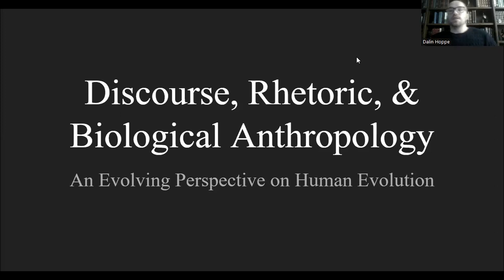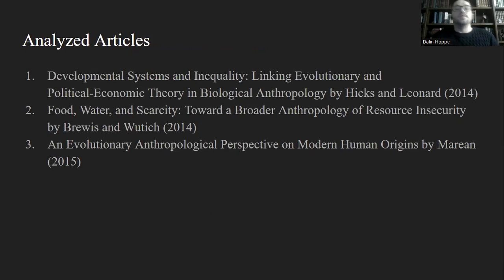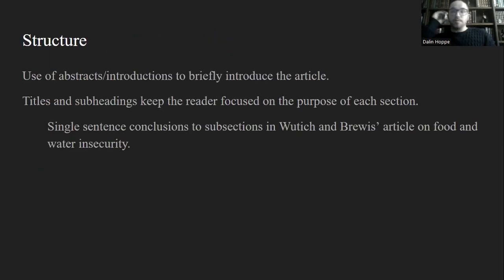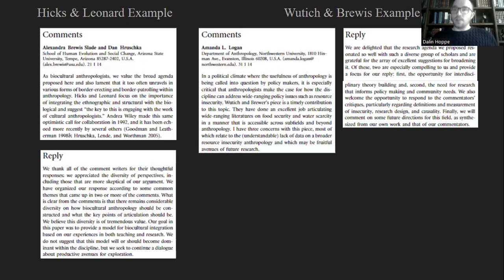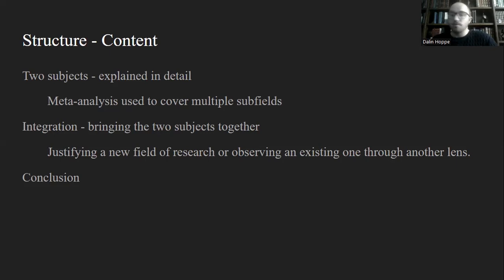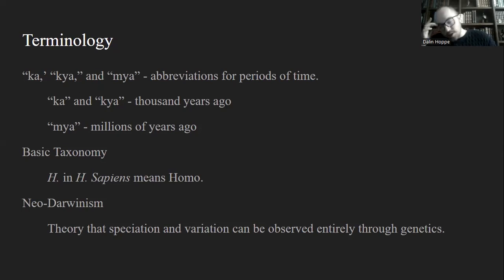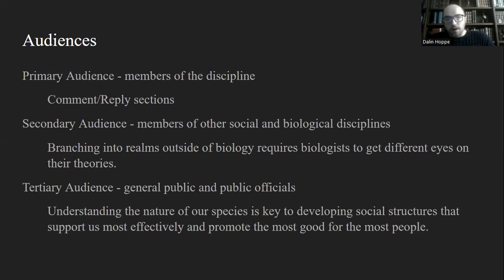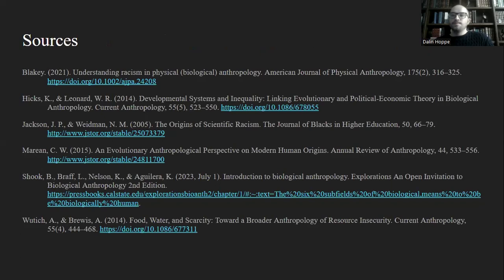Discourse, Rhetoric, and Biological Anthropology Short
Project Final for Social Science Writing 3012 at the University of Utah

Sources:
Blakey. (2021). Understanding racism in physical (biological) anthropology. American Journal of Physical Anthropology, 175(2), 316–325.

Hicks, K., & Leonard, W. R. (2014). Developmental Systems and Inequality: Linking Evolutionary and Political-Economic Theory in Biological Anthropology. Current Anthropology, 55(5), 523–550.

Jackson, J. P., & Weidman, N. M. (2005). The Origins of Scientific Racism. The Journal of Blacks in Higher Education, 50, 66–79.

Marean, C. W. (2015). An Evolutionary Anthropological Perspective on Modern Human Origins. Annual Review of Anthropology, 44, 533–556.

Shook, B., Braff, L., Nelson, K., & Aguilera, K. (2023, July 1). Introduction to biological anthropology. Explorations An Open Invitation to Biological Anthropology 2nd Edition.

Wutich, A., & Brewis, A. (2014). Food, Water, and Scarcity: Toward a Broader Anthropology of Resource Insecurity. Current Anthropology, 55(4), 444–468.